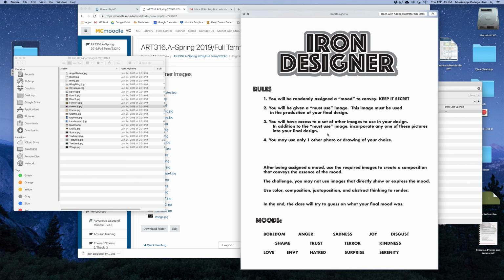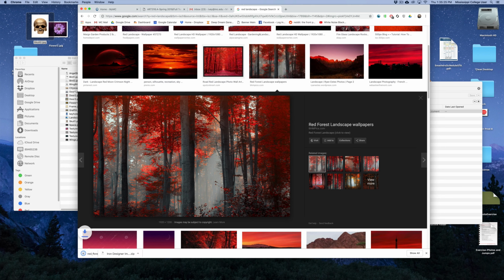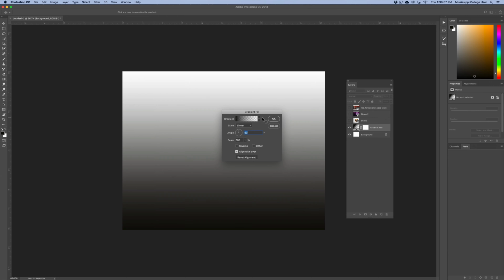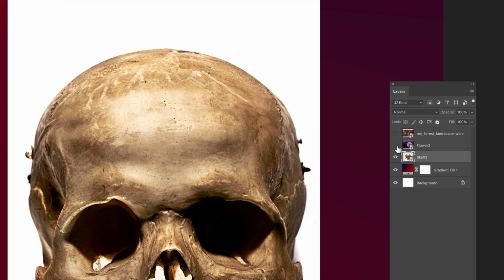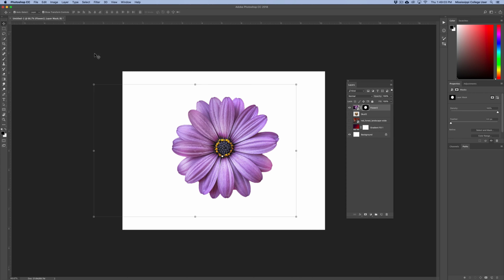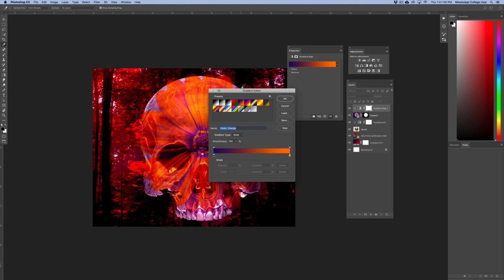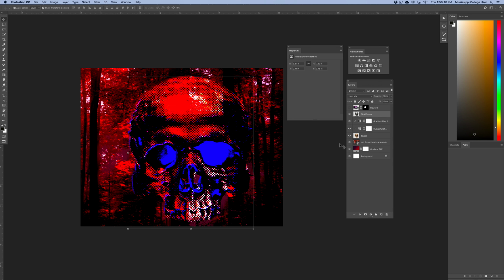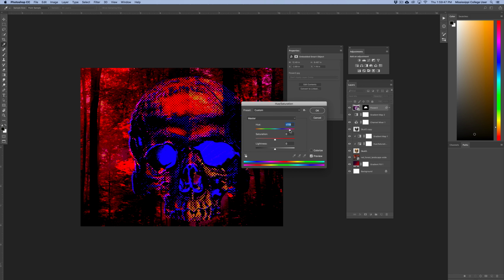Exercise: Iron Designer